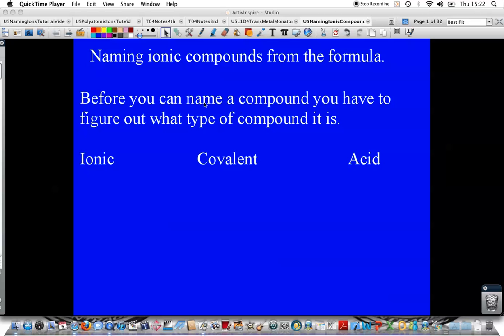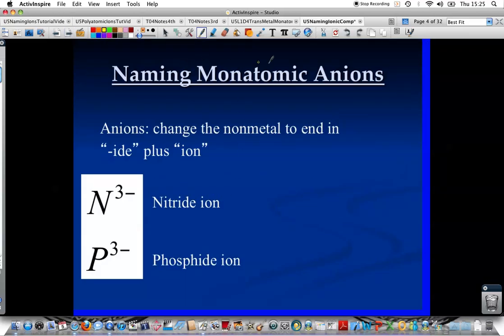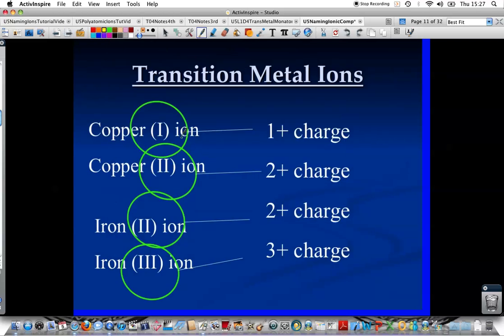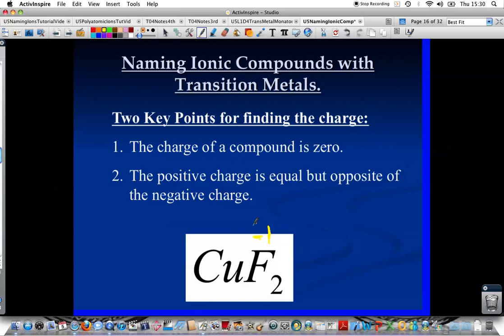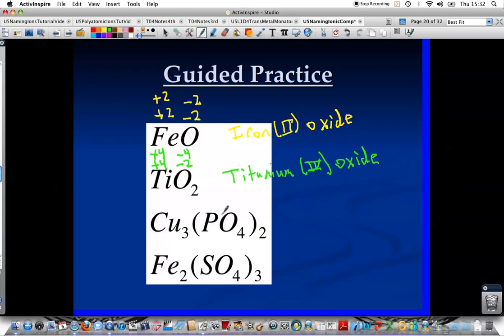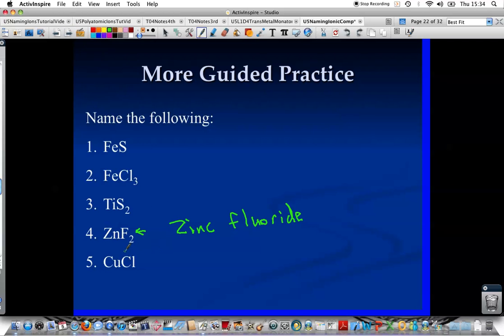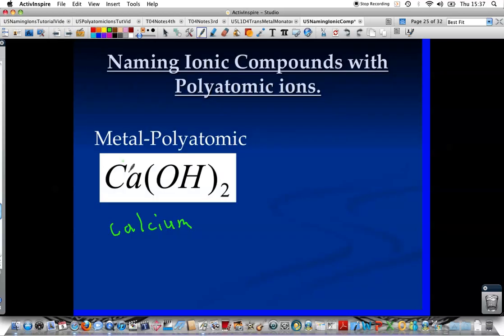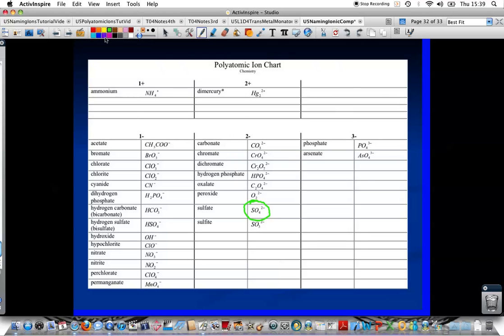Naming Ionic Compounds Tutorial Video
How to name ionic compounds.